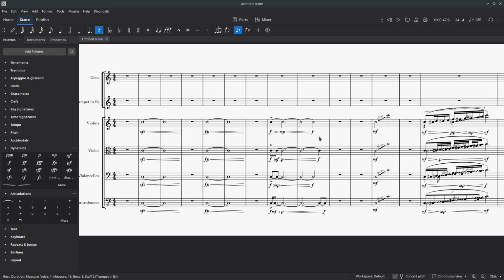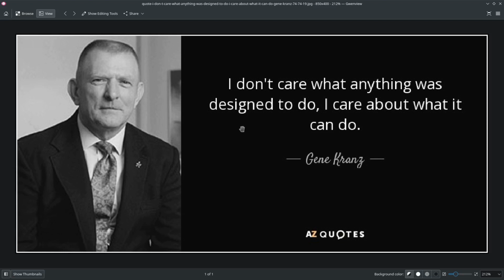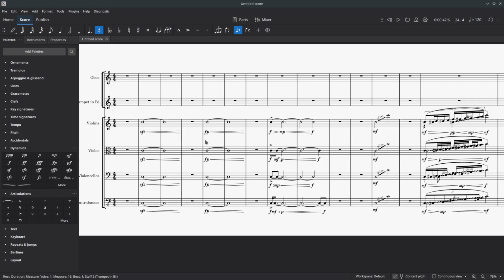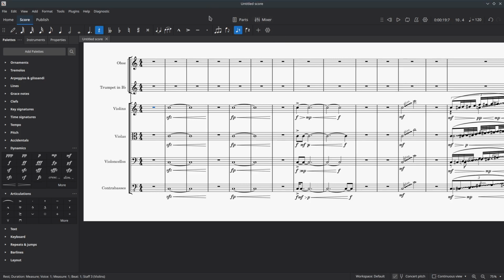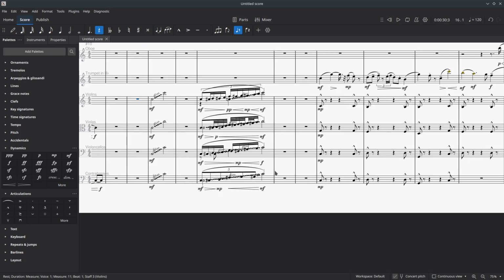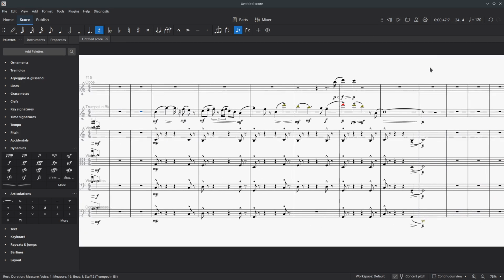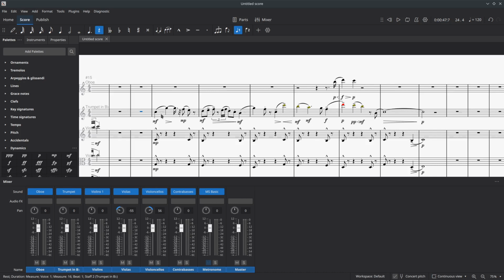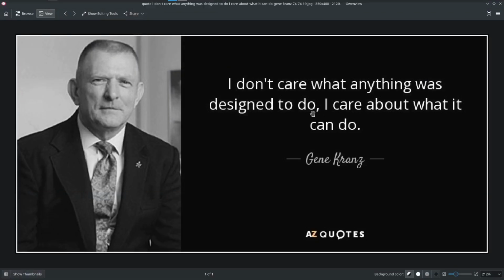MuseScore 4 - Design vs. Capability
We look closer at specific solutions to create realism with the MuseScore 4 Muse Sounds and play-from-notation engine.